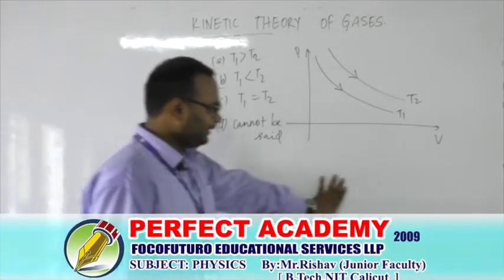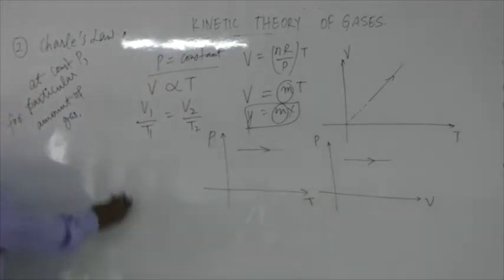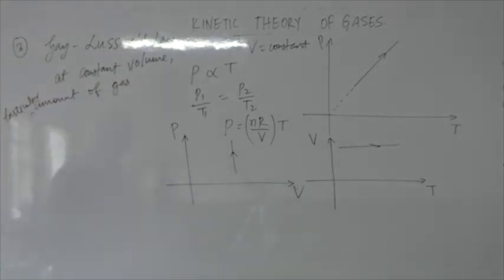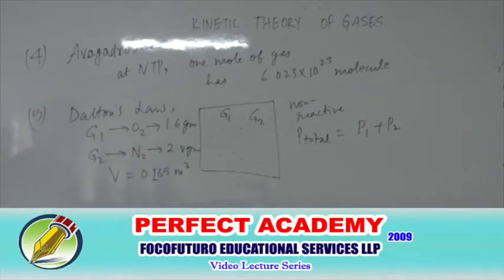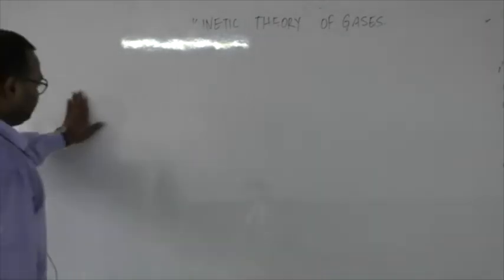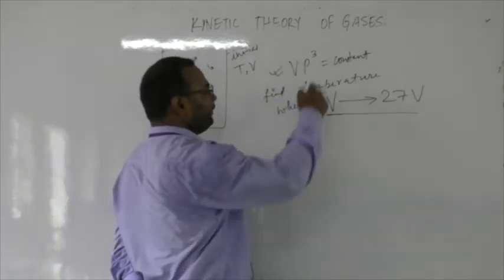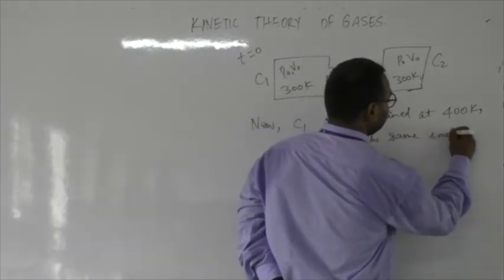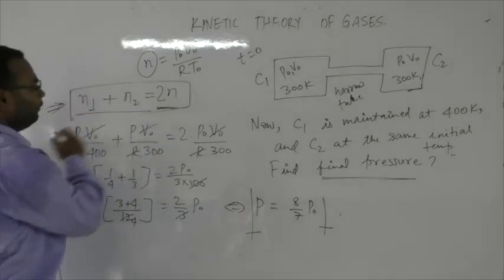KINETIC THEORY OF GASES PART 2 FOR IIT JEE PREPARATION